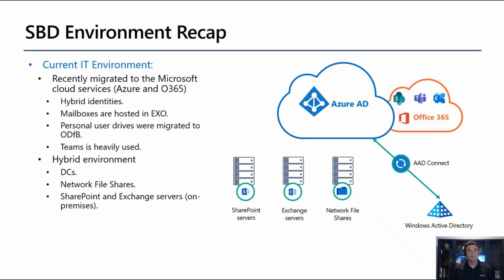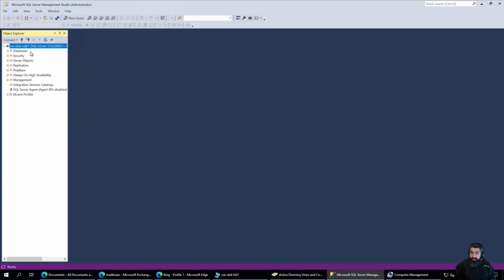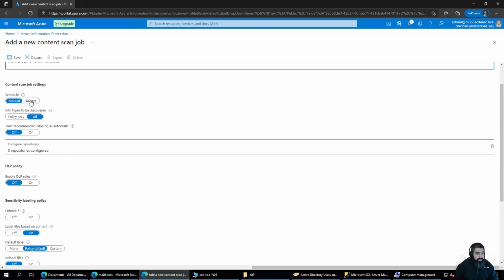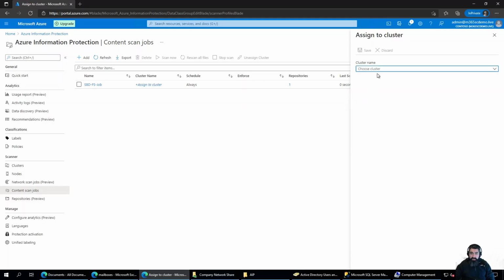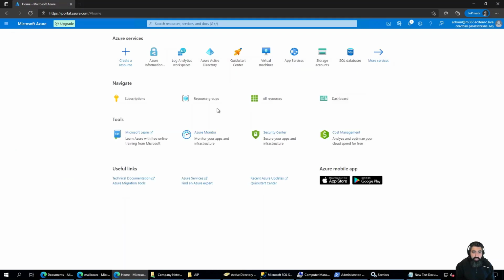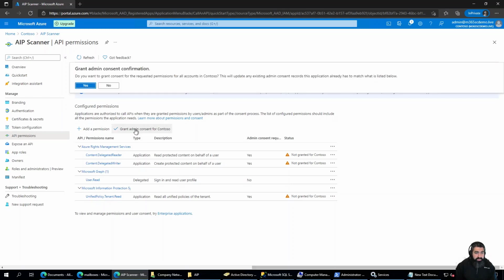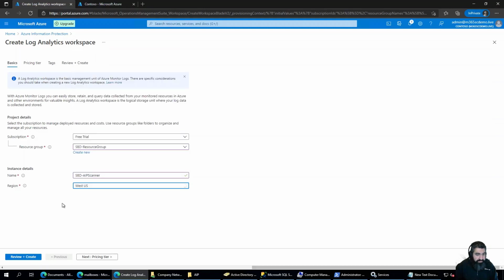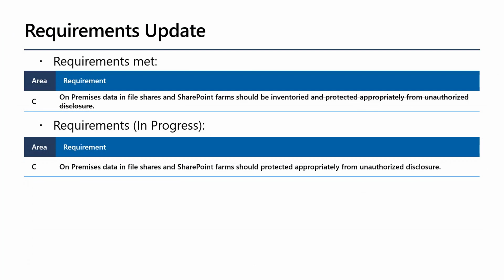SBD04 - AIP Scanner - Microsoft 365 Compliance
In this episode, we will walk you through the Azure Information Protection (AIP) Scanner architecture, recommendation, installation and configuration. We will also go through the AIP logs in the Log Analytics workspace. This AIP Scanner End-to-End demo will help you understanding the requirements, prerequisites and the expected results, when you are carrying out the data discovery tasks within your on-premises repositories.

Timestamps:
00:00 Introduction
00:27 Agenda
00:50 Previous Episode Recap
01:16 SBD Environment Recap
02:02 AIP Scanner Architecture - Overview
02:52 AIP Scanner Recommended Configuration
03:34 Walkthrough of Environment
05:40 AIP Scanner Installation Demo
07:16 AIP Scanner Configuration (Azure Portal) Demo
14:32 AIP Scanner Configuration (Scanner Machine) Demo
17:16 Authentication Configuration Demo
25:05 Verify Configuration Demo
25:54 Log Analytics Configuration Demo
27:26 Data Discovery Demo
31:10 SBD Requirements Update
33:32 Outro